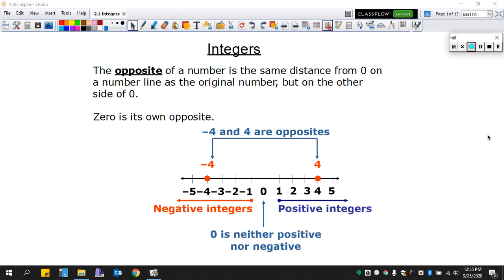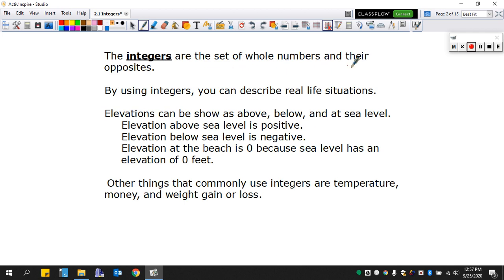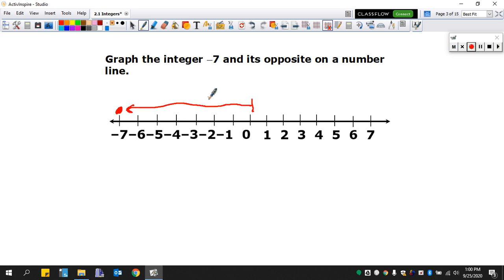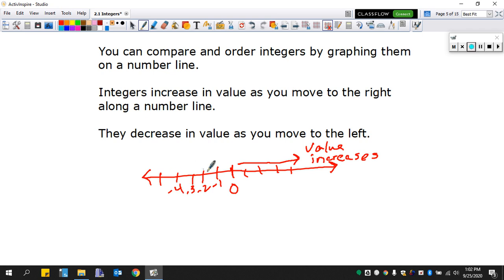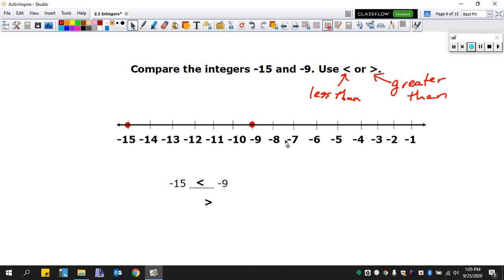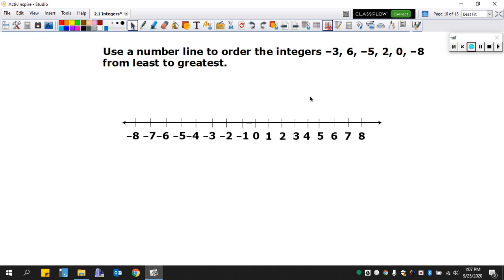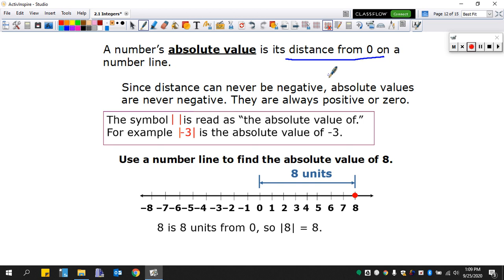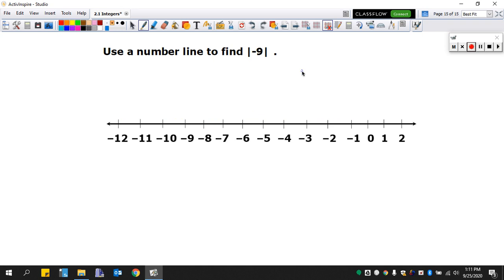Integers (Opposites, Ordering, Absolute Value)